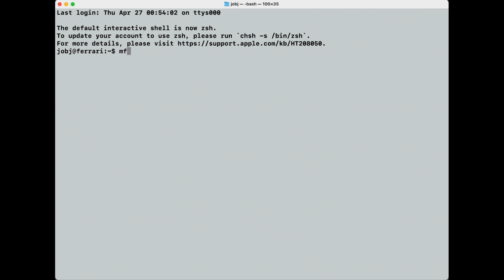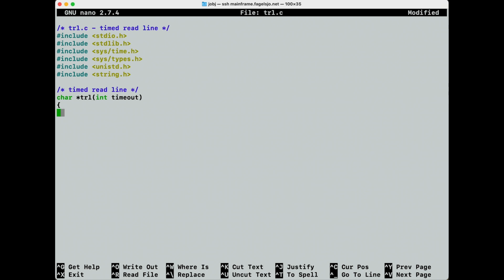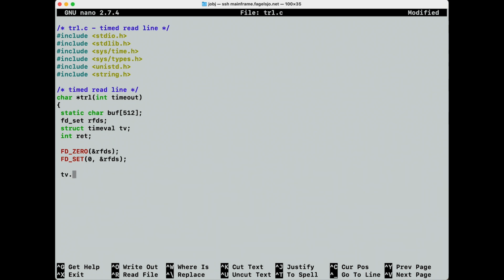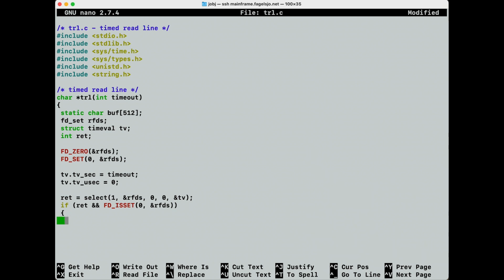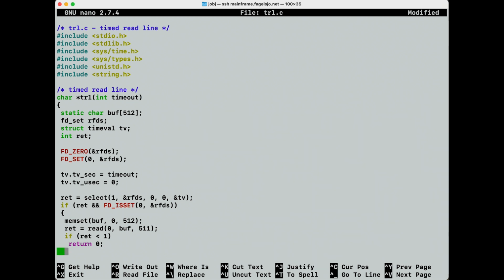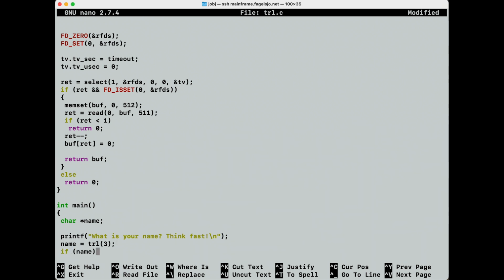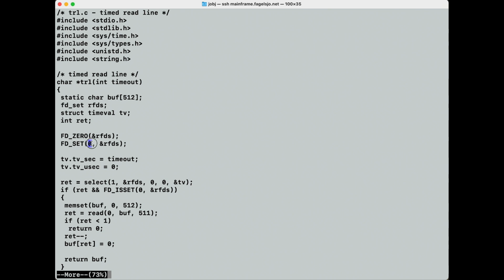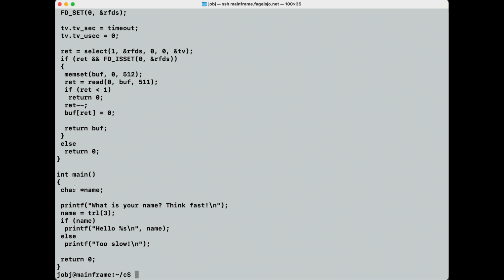Read input with a timeout in C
Learn how to utilize the select() function to add a timeout to all your input read operations. Advanced Linux C.